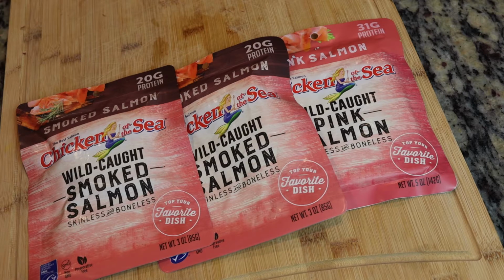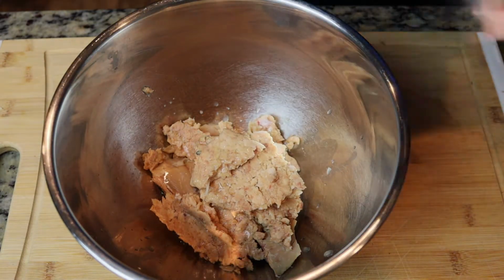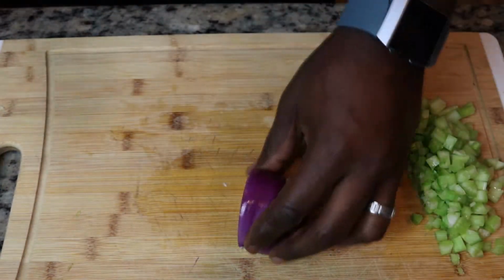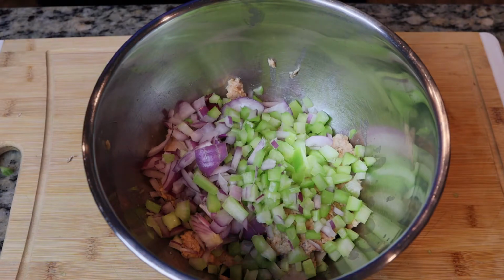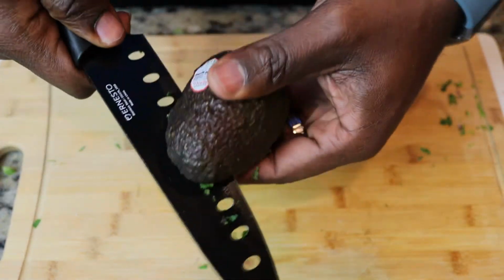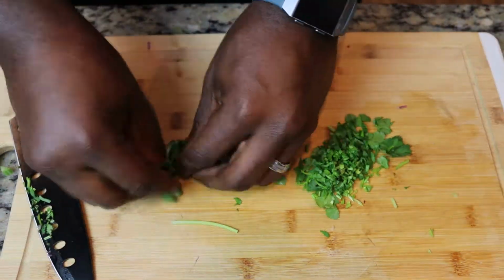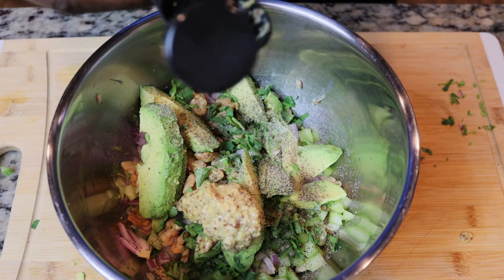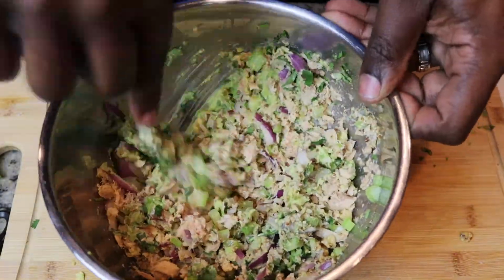Keto Avocado Salmon Salad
Here's a quick salad that you can make for those days when you are not in the mood to cook because we all know how cooking can be when cooking low carb meals. This salad is full with nutrient and healthy omega 3 fats perfect for a keto/low carb lifestyle so join and lets make this keto.

Ingredients:
-3 packets of pink salmon (pre cooked) about 7.5 oz
- 3 sticks of chopped celery
-1/4 cup of walnuts or nut of choice
-1 fresh cilantro (optional)
- 1 whole avocado
- 1 tbsp of apple cider vinegar